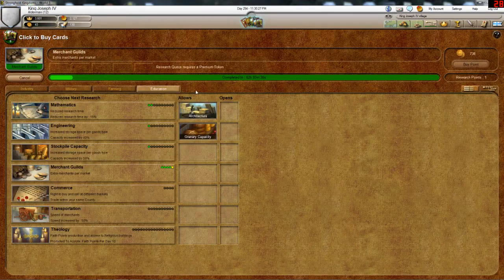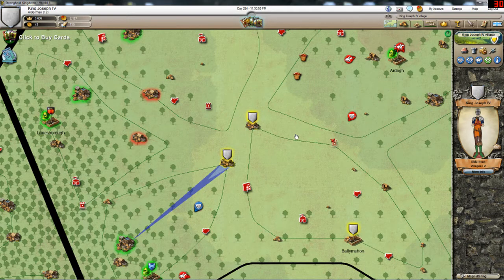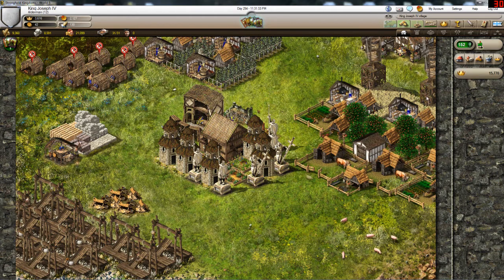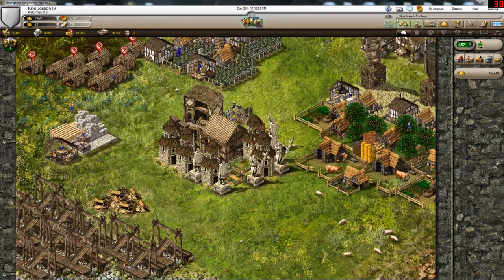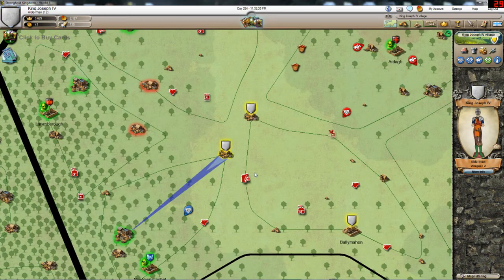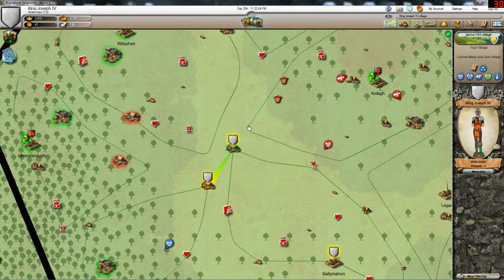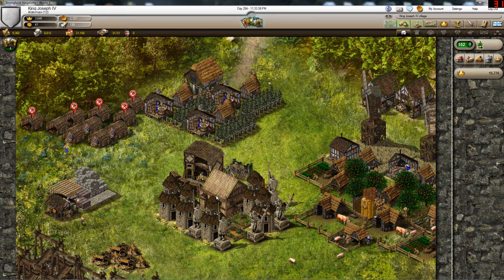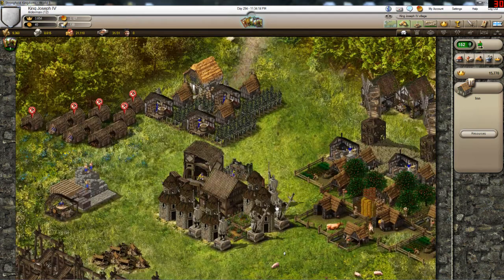Stronghold Kingdoms - Rank and Popularity Gameplay - Tutorial [Day 10] Extra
Stronghold Kingdoms (SHK) is a Massively Multiplayer Online Real Time Strategy game (MMORTS) with a Medieval castle building theme. It is developed by Firefly Studios, based upon their commercially successful and popular Stronghold series of games. Firefly Studios started development of Stronghold Kingdoms in 2007 as their first entry into the MMO genre. The first Alpha test began in 2009 and was open only to 150 players. These were drawn from previous testers of Firefly Studios games, and volunteers of other prominent fansites. Afterwards, an open Beta was run for just under 2 years before the games official release on the 17th of October 2012.

Here is a brief of what I did in DAY 10:
Research & other stuffs:
1. I researched lvl 6 in Fortification
2. I became Steward
3. I researched Merchant Guilds level 4
4. I maximized the Wood production
5. I maximized the Stone production

Buildings:
1. I built 3x Stone Statue

(* I get a little commission. - Thank you my Lord!

Thank you guys for watching and make sure join me Sire!